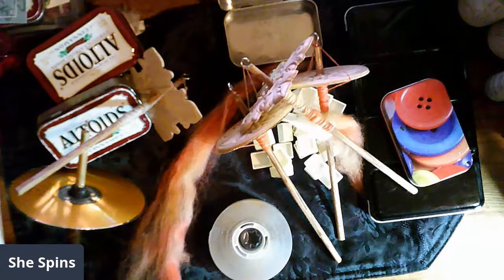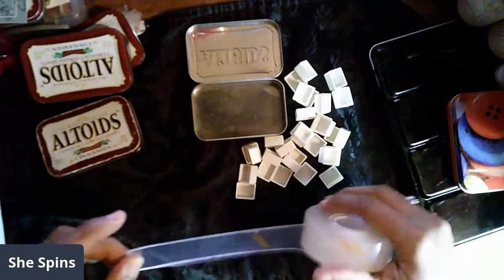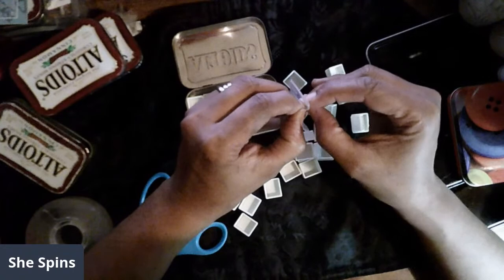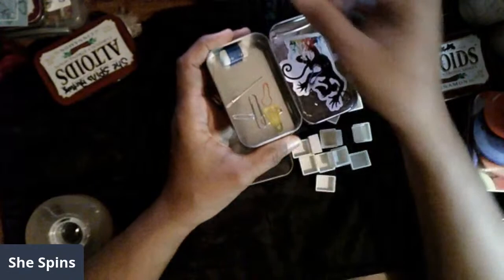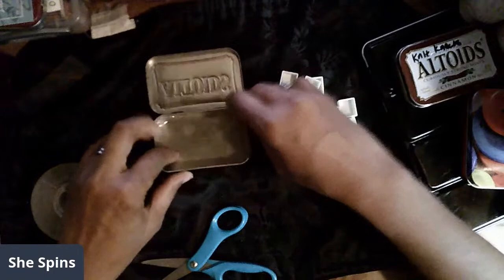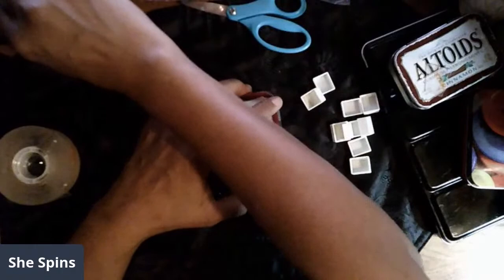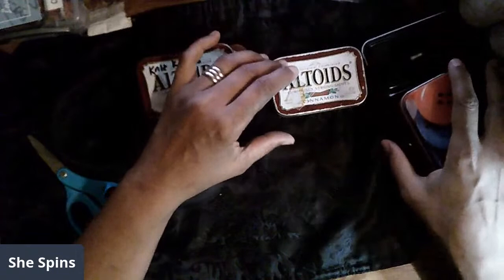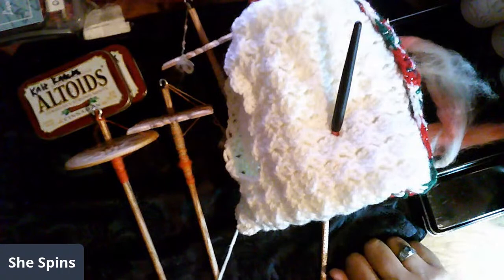4th SUNDAY HOP DEC 27 , 2020. Home made drop spindles and travel watercolor tins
Hop along and join the fun. This month's theme is Freeform. anything we choose to do basically, so I've decided to do a button necklace. Bring your wire, chain, buttons and tools for this project, if you choose to follow along with me. You can always create this another time as well and just want to watch me for the first time around.

Fourth Sunday of Every Month
December 27, 2020
Theme:  Freeform (Artist Choice)

30 min streams with 5 min breaks between
Times are Central PM

5:10 - 5:20 The Meri Atelier

5:25 - 5:55  Kiesha's Kreations

6:00 - 6:30  APGJamie

6:35 - 7:05  - LovelyMalia

7:10 - 7:40 -  Shespins  (Juanita)

7-45 - 8:00 == 15 MINUTE BREAK ==

8:00 - 8:30 - iLove2Paint . Ayala Art

8:35 - 9:05 - Artfully Blind with Diana

9:10 - 9:40 - Lisa My Eclectic Life

9:45 - 10:15 - Crafting Mamas

10:20pm Central-whenever - The Meri Atelier